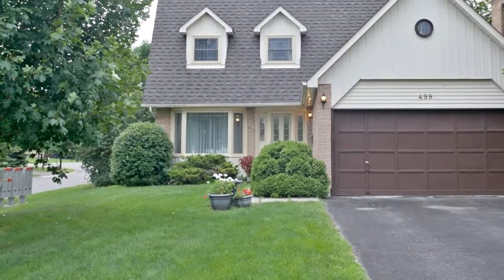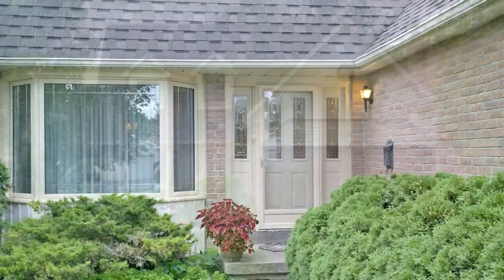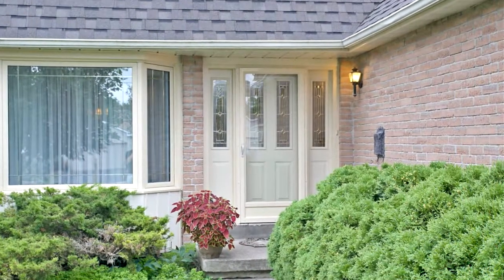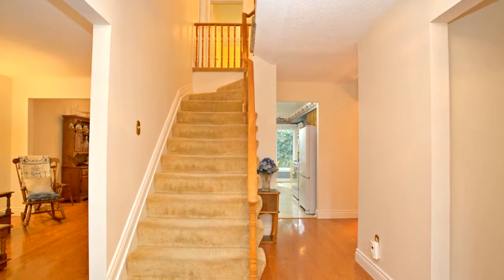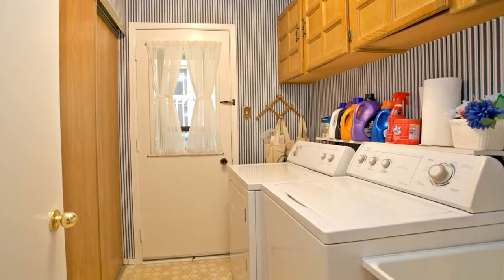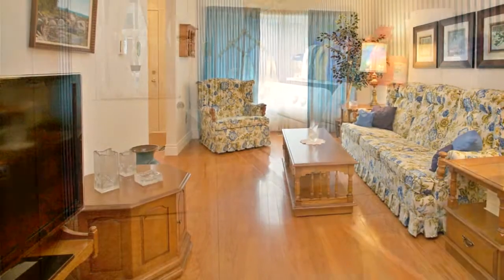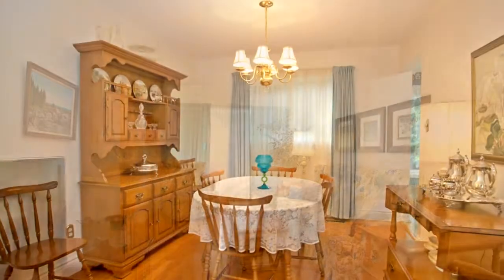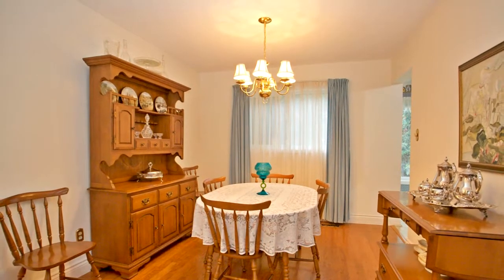498 London Road, Newmarket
This Fantastic 4+1 Bedroom Home Rests On A Premium Corner Lot & Is Located Conveniently Close To Everything In The Heart Of Newmarket. Kept In Immaculate Condition, This Home Boasts A Finished Basement, New Roof (2015), Newer Furnace (2013), New Windows On Main & 2nd Floors,  Main Floor Laundry & Spacious Rooms With Private Yard & Mature Trees. This Home Is Perfect For A Couple Or Family Who'd Like A Detached Home W/A Great Lot.

Lorne Cooper
Century 21 Heritage Group Ltd.
17035 Yonge St Suite 100
Newmarket, L3Y 5Y1